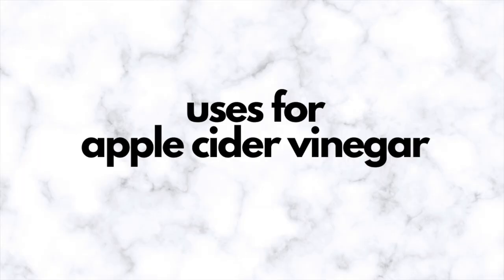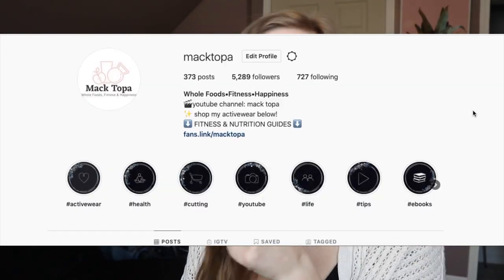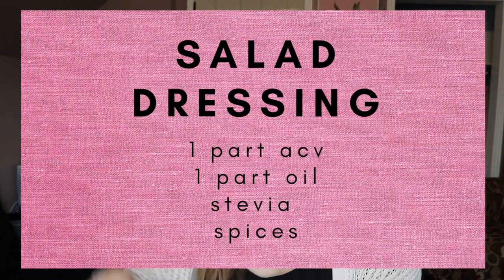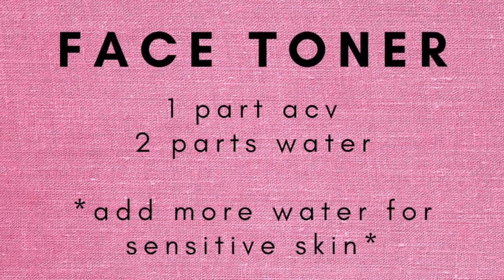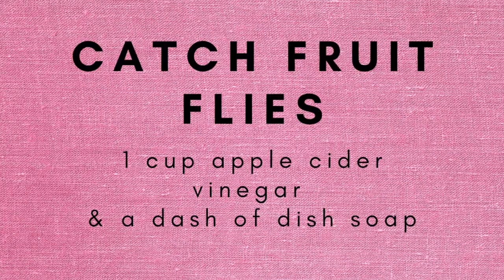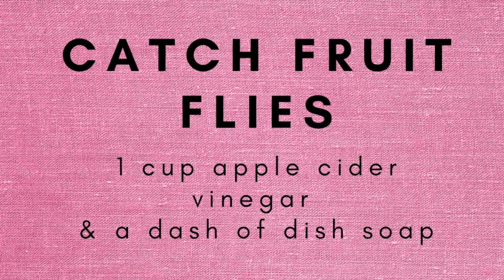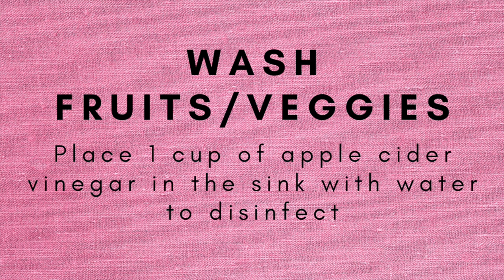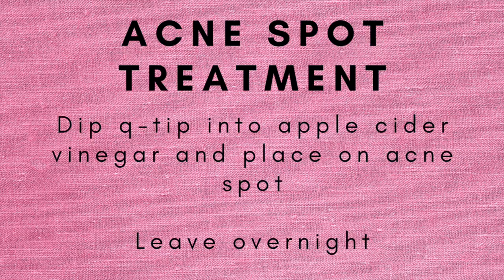WEIRD WAYS to use Apple Cider Vinegar! (you'll be surprised)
Hi friends! Here's a video of all the ways I use my Apple Cider Vinegar.

STAY UPDATED IN BETWEEN UPLOADS